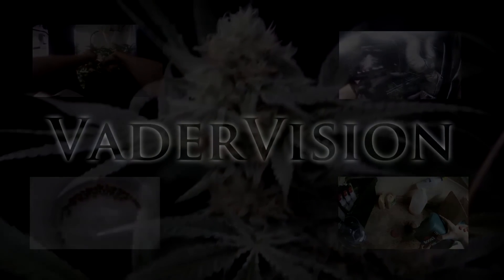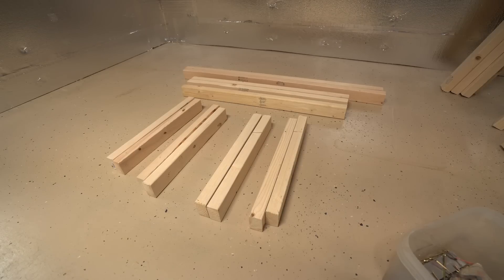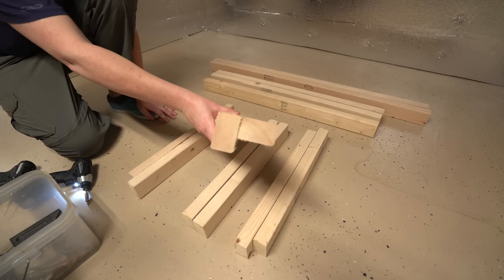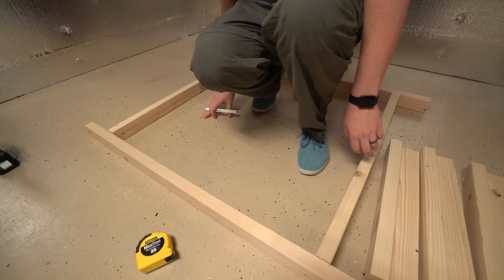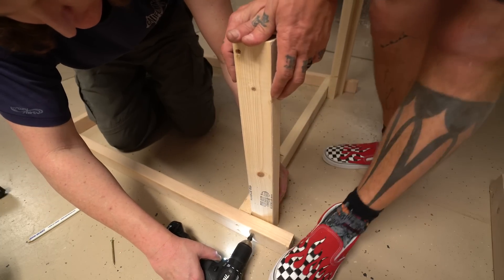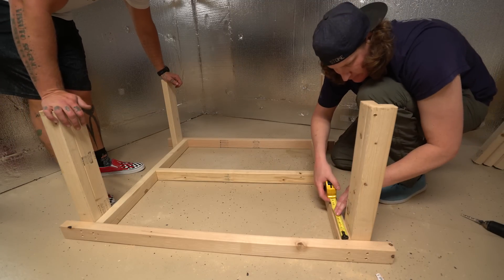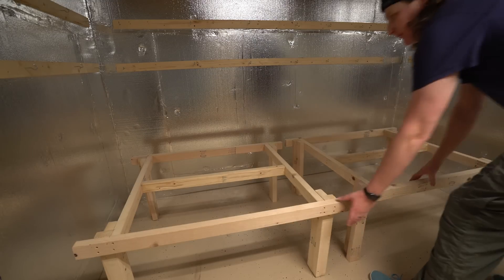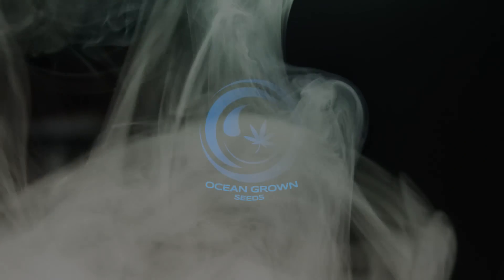How to Build a Simple Hydroponic Tray Stand!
VaderVision Video Content has been made available for informational and educational purposes only.  Please view responsibly.

Special Thanks to the Crew

VaderVision powered by PROP 215 SB 420 and Now Prop 64 VaderVision Video Content has been made available for informational and educational purposes only.  Please view responsibly.

I've been asked often about How to build a hydroponic tray stand, so heres a quick look at one of my preferred designs.

VaderVision powered by PROP 215 SB 420 and Now Prop 64